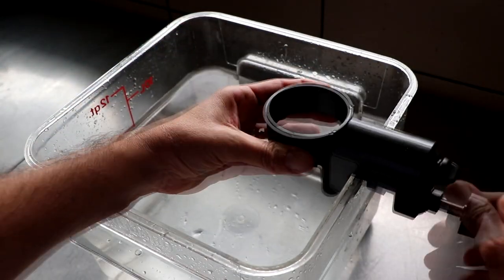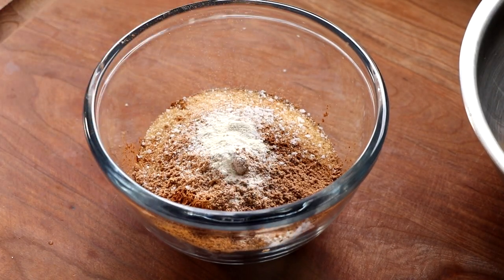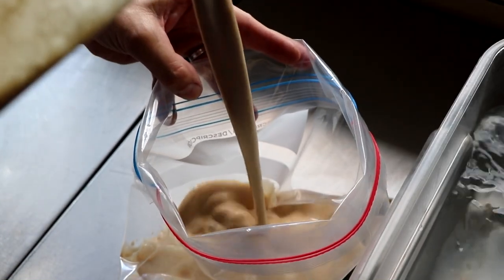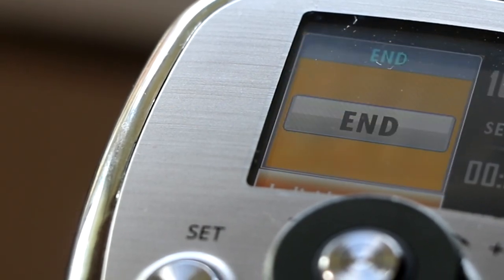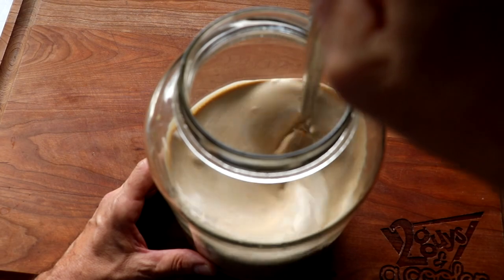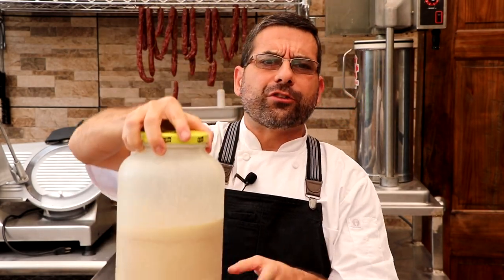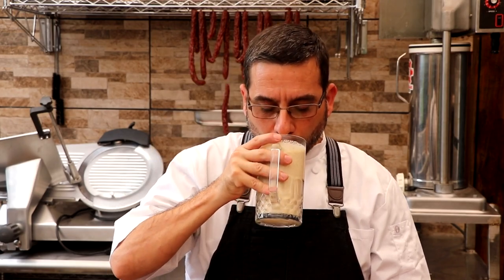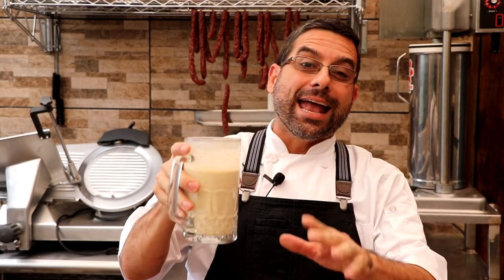Fast & Easy Egg Nog Recipe - Thick and Creamy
Egg Nog, one of my all time favorite drinks.   Today I'm going to show you and easy and fast way to make this at home.

Items used in this video:
Kitchen Boss Immersion Circulator
Vitamix (Heritage Pro 750)

2. Use our amazon link to get to amazon to make your purchases

Eric